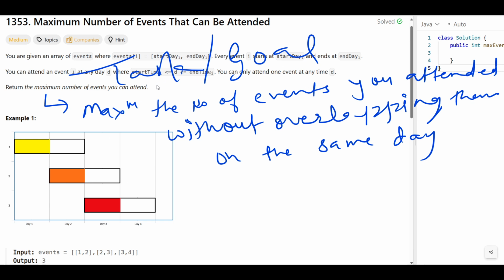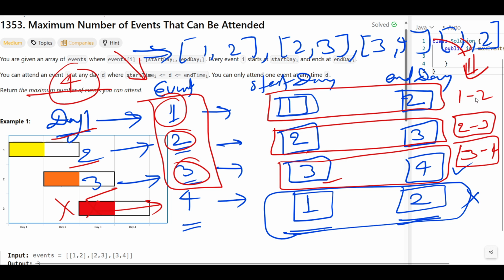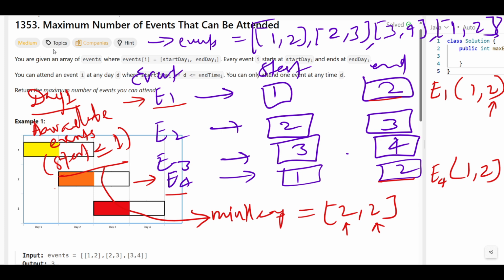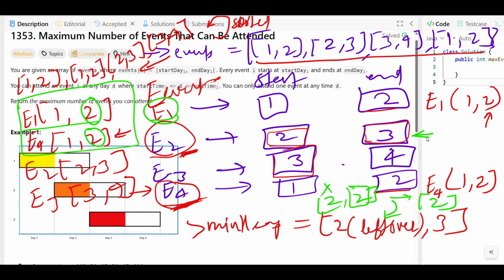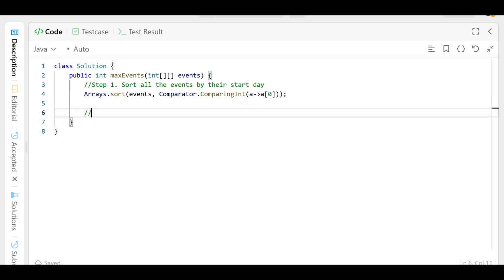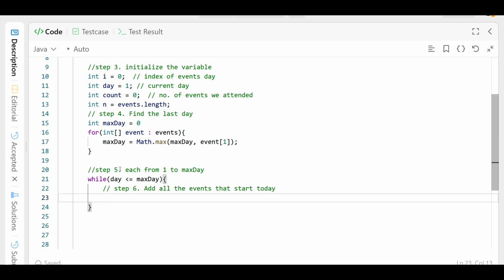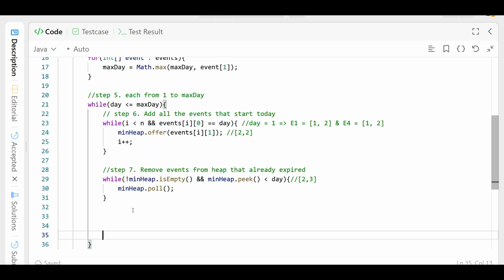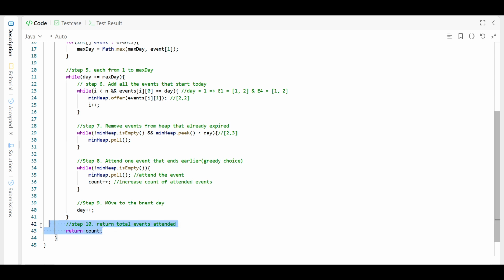Maximum Number of Events That Can Be Attended | Leetcode 1353 Java Greedy + Heap Explained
Leetcode 1353. Maximum Number of Events That Can Be Attended
Learn how to solve Leetcode 1353 – Maximum Number of Events That Can Be Attended – using a Greedy approach with a Min-Heap in Java.